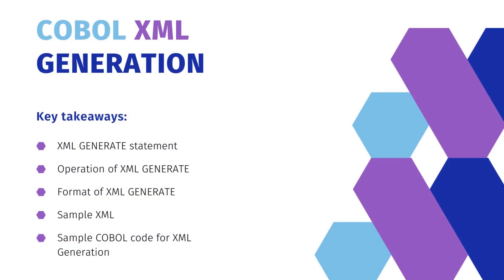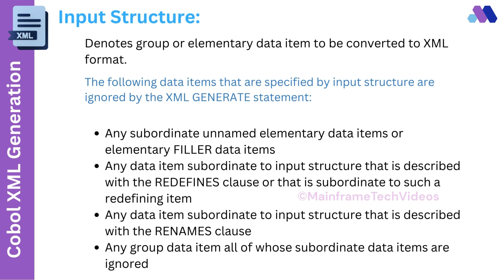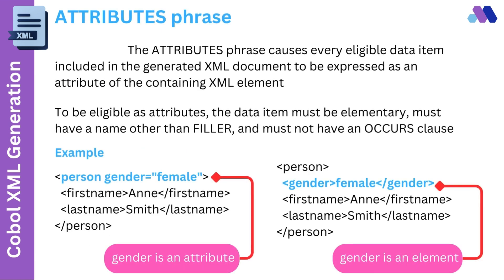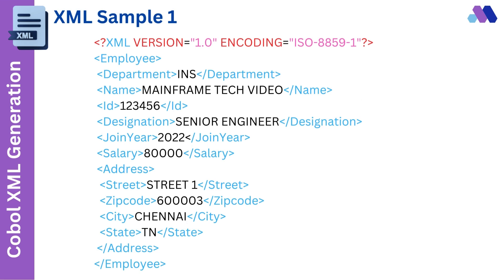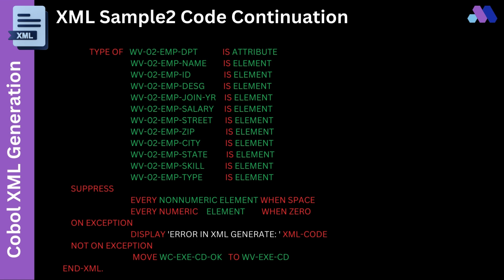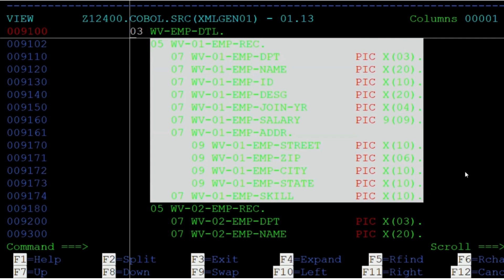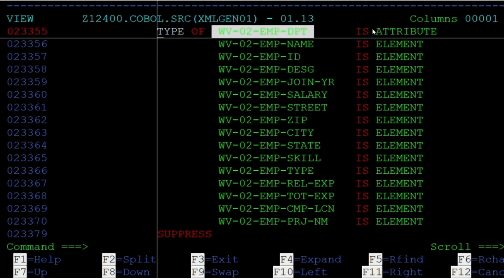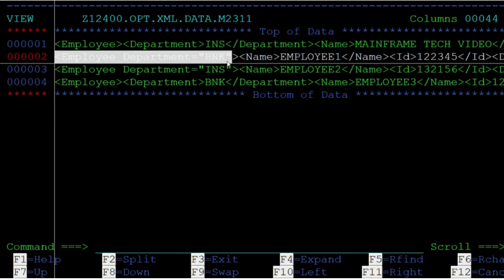COBOL XML Generation -- Generating xml tags through cobol, mainframe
COBOL XML generate program to generate output as xml tags.
Advanced cobol concept to generate xml output for a MQ or API or other systems.